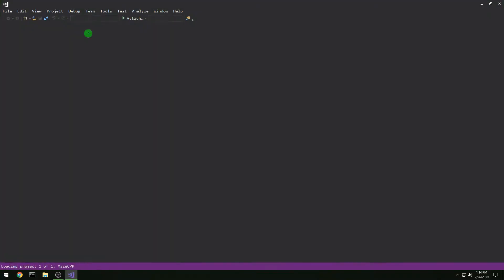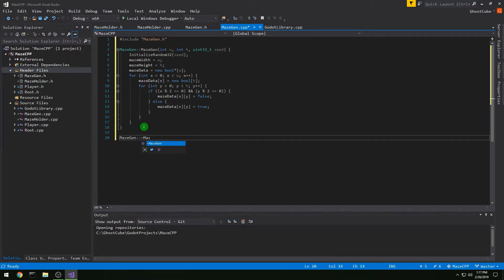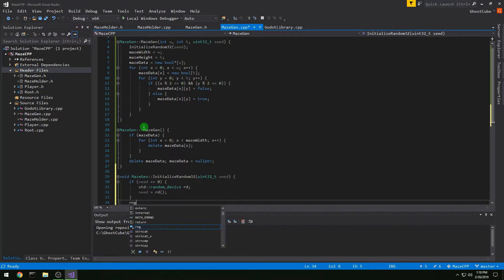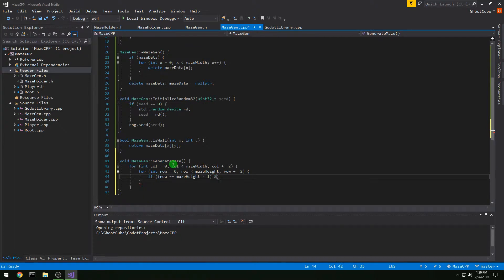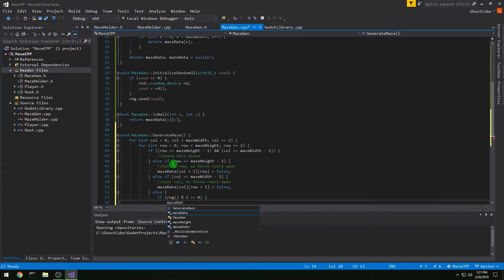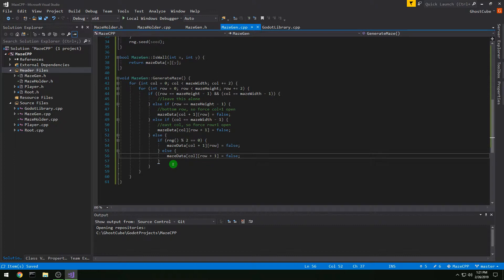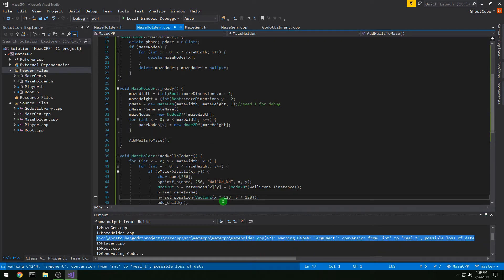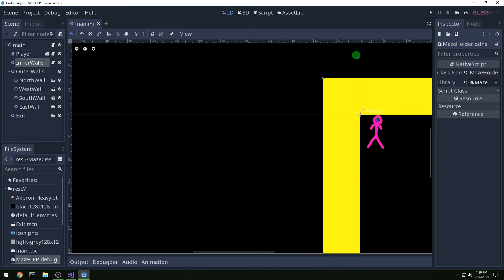Godot 3.1 C++ Maze Tutorial - Part 7 - Generate the Maze Walls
The seventh part of a tutorial series on using C++ in Godot 3.1.

In this video, we generate the interior walls of our maze using a simple binary tree maze generation algorithm, load the Wall scene, and instance copies of the wall scene from C++.

Timestamps:
0:48 - MazeGen.h
2:05 - MazeGen.cpp (generate data used to create maze)
7:40 - MazeHolder.h
9:47 - MazeHolder.cpp (instance in actual walls of the maze)
15:28 - GodotLibrary.cpp (register MazeHolder with Godot)
15:55 - Attach script to InnerWalls in Godot